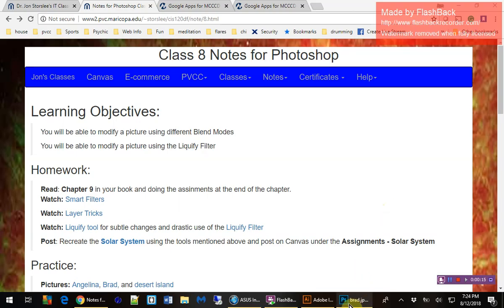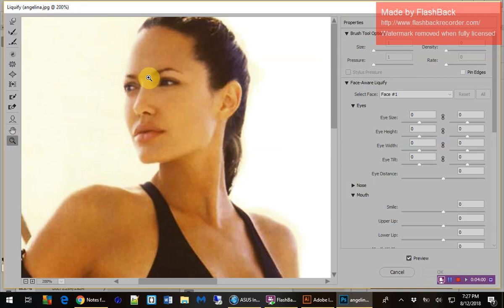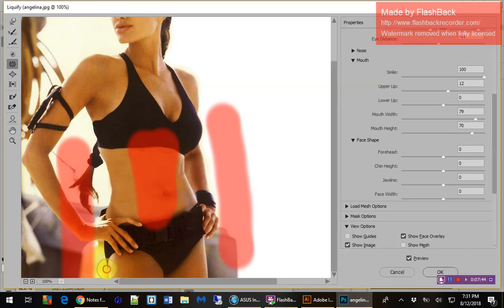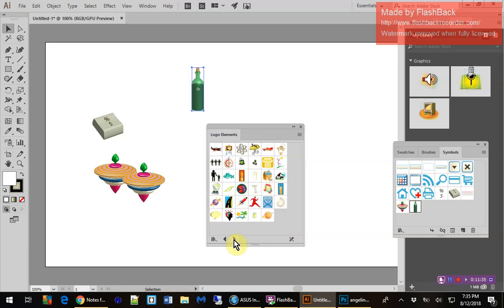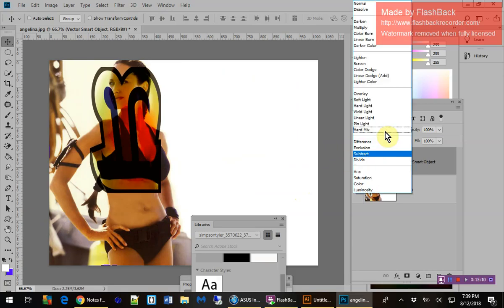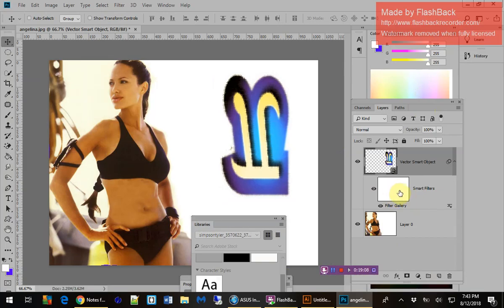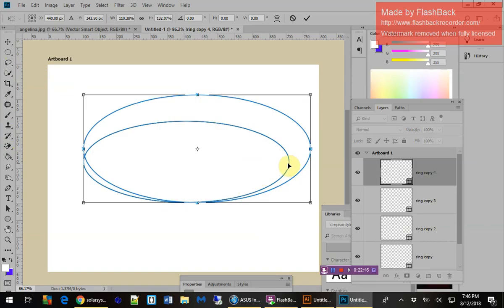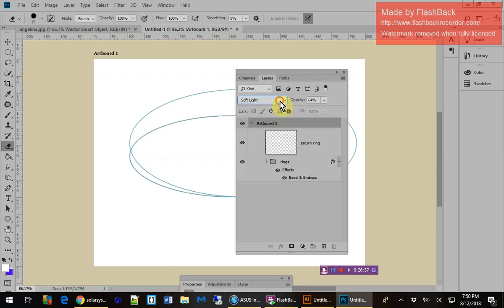Photoshop Class 8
This video covers Liquify and other filters in the Filter Gallery.  Using Liquify for minor changes in the face and significant changes in the body.